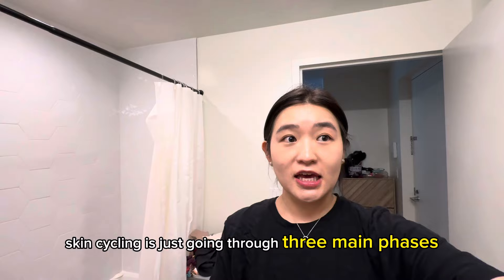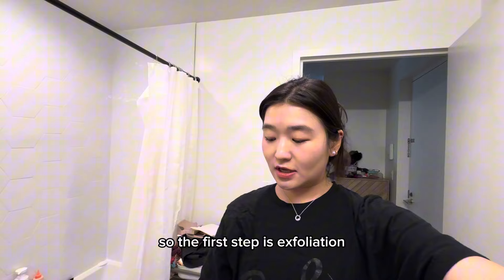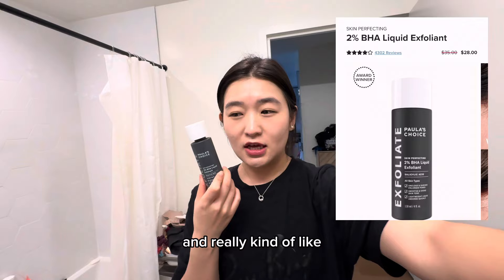my skin cycling routine (31 year old skincare!) | creezhan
I love skin cycling!!! Here’s my skincare routine at 31 years old. Sorry for shorter video, I’m sick this week 😷 Products here:

Check out this product at Sephora.com - Paula's Choice Skin Perfecting 2% BHA Liquid Exfoliant - 1 oz/ 30 mL

Check out this product at Sephora.com - The Ordinary Hyaluronic Acid 2% + B5 Hydrating Serum - 1 oz / 30 ml